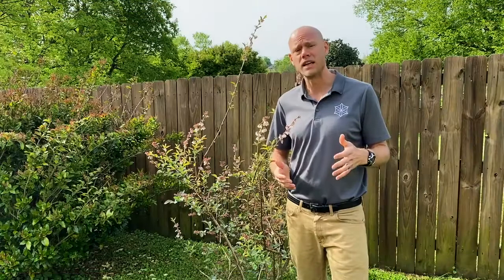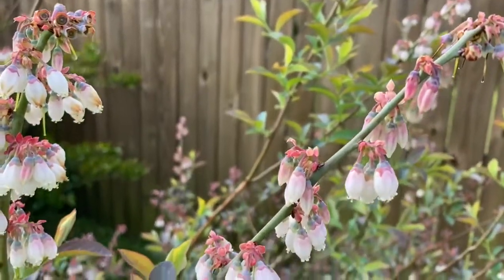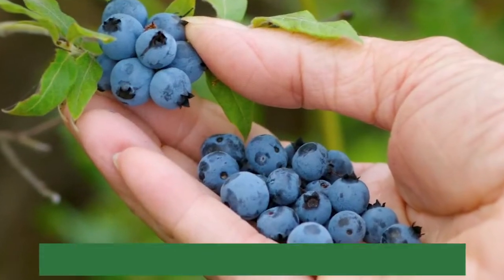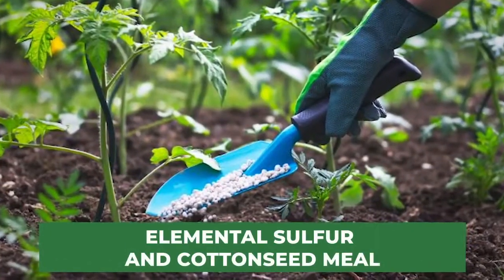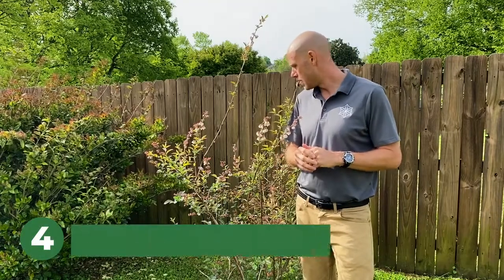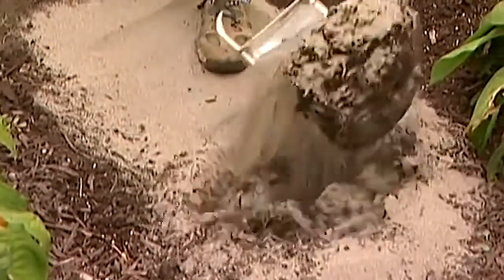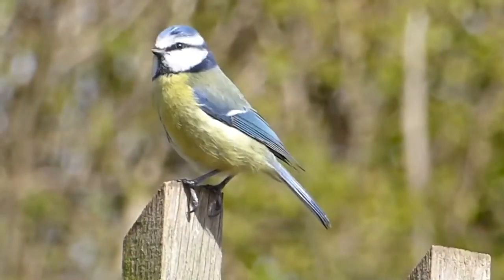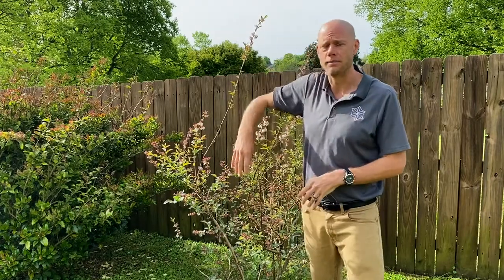How to Grow Blueberries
Want to learn how to grow the best blueberries ever? We'll go over some tips & tricks in this video so you can have success with your blueberries!